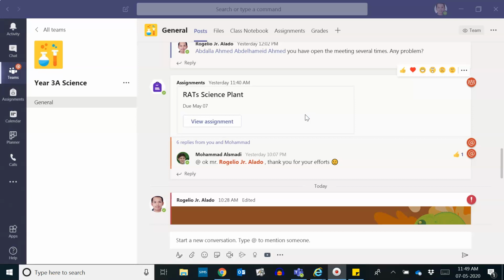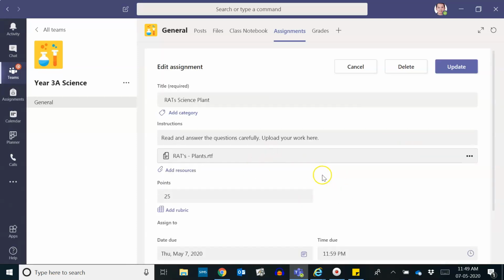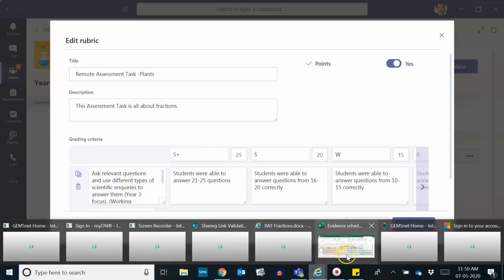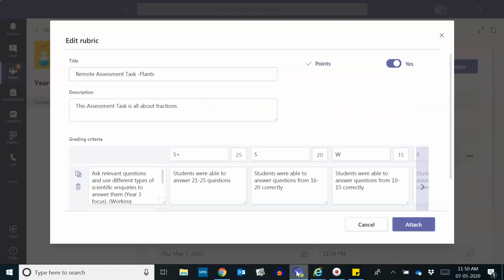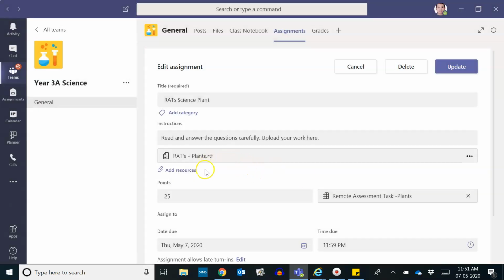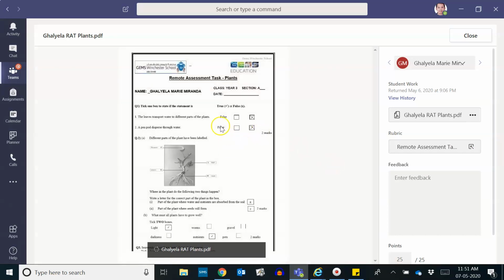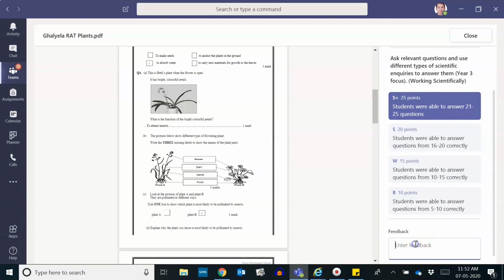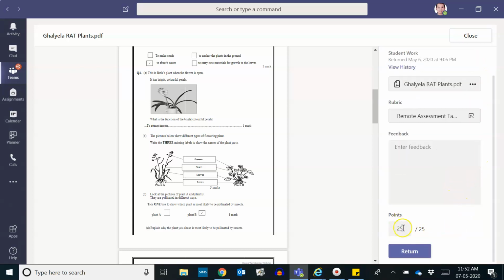Microsoft Teams tutorial- Marking students work using Rubric and Standards on Microsoft Teams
marking students work on Microsoft Teams Using the Rubric against the standards. microsftteams teams @distancelearning